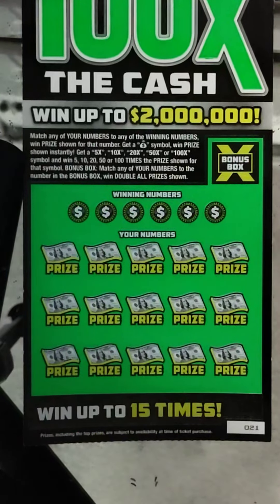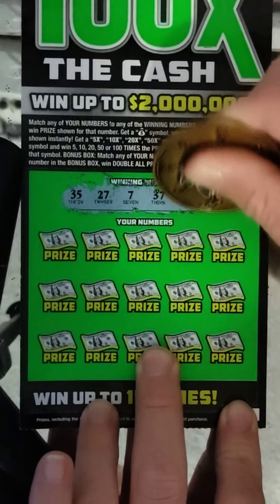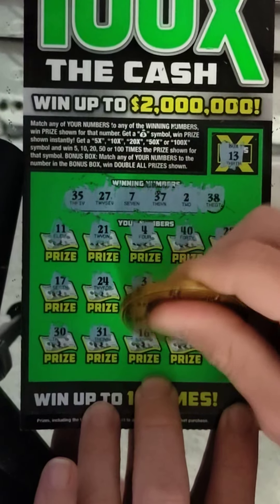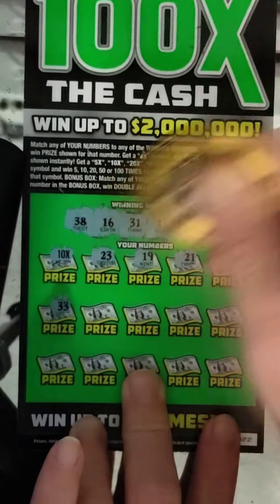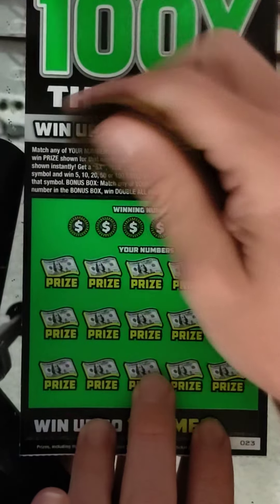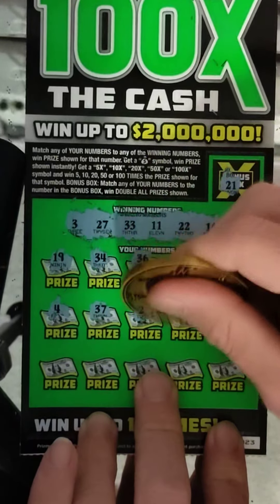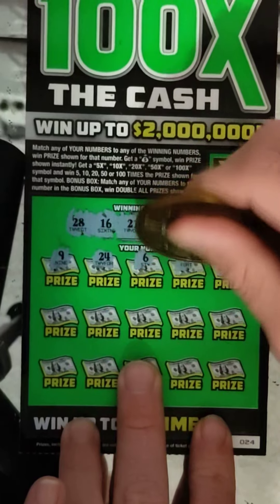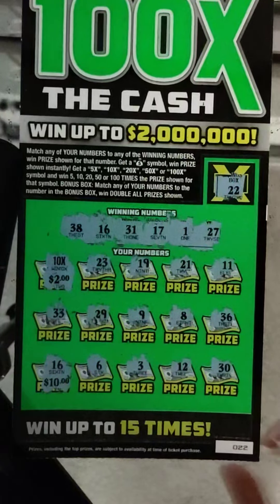4 in row 10 dollar 100x green version 10x and match Florida lottery